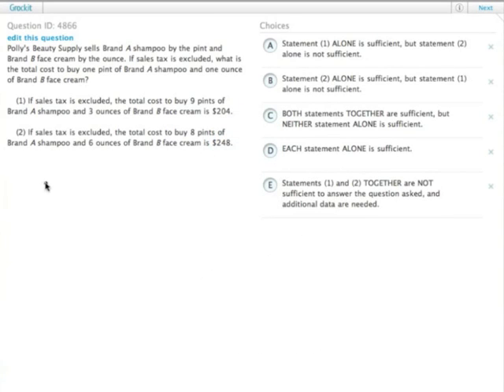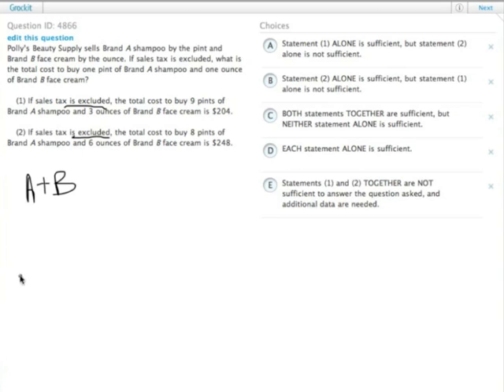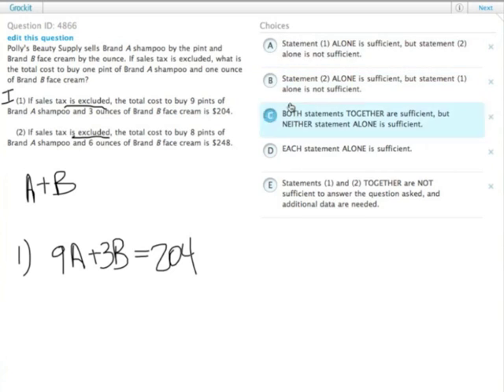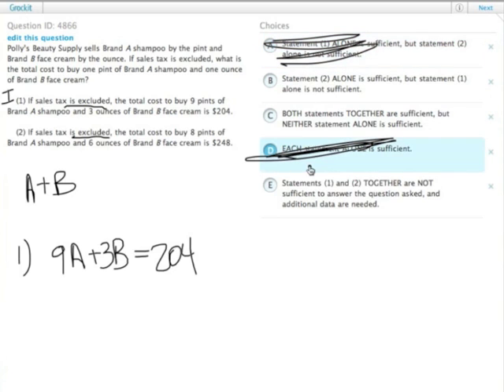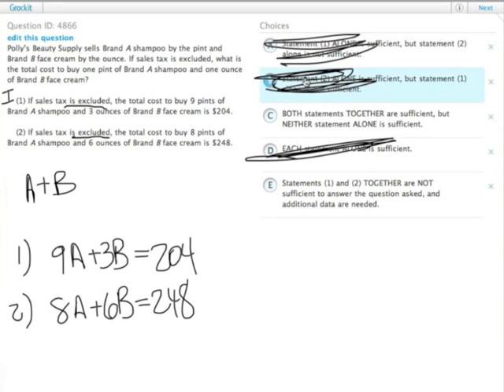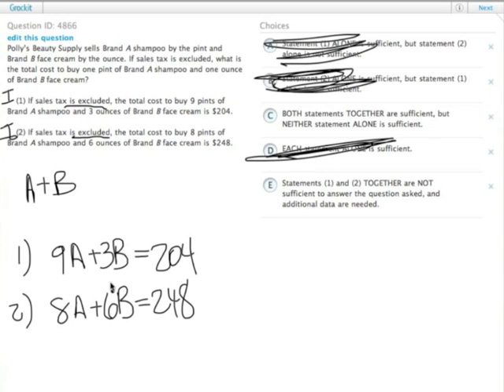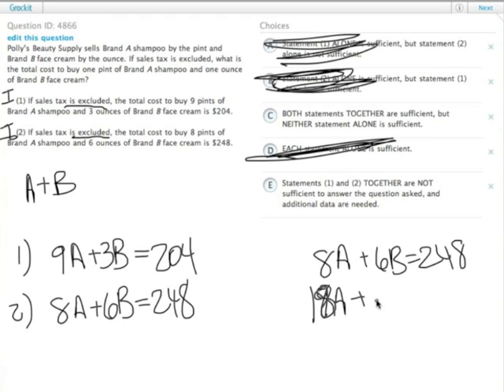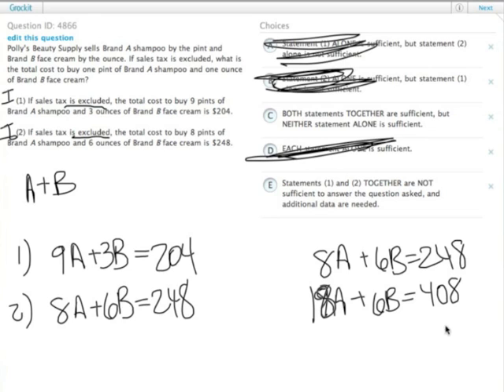Grockit GMAT Quantitative - Data Sufficiency: Question 4866